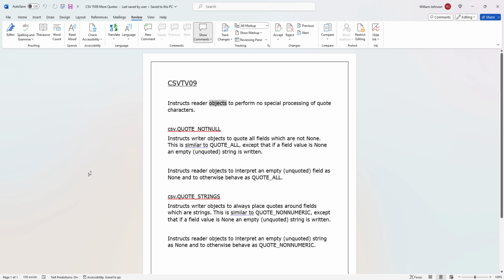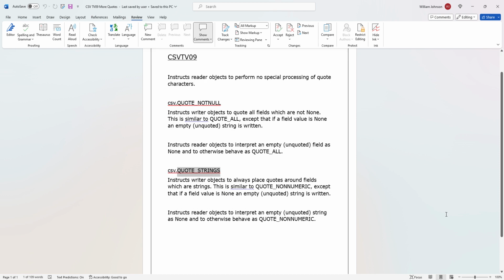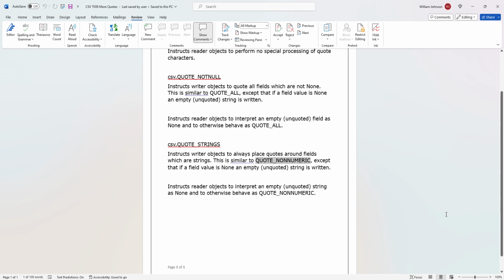CSV TV09 More Quotes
I should have included this with the last video. Sorry!